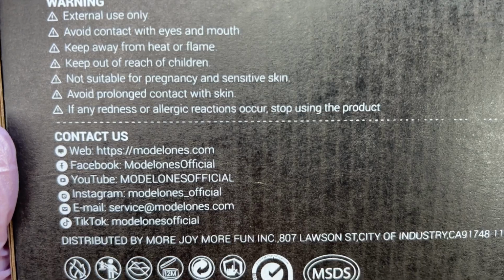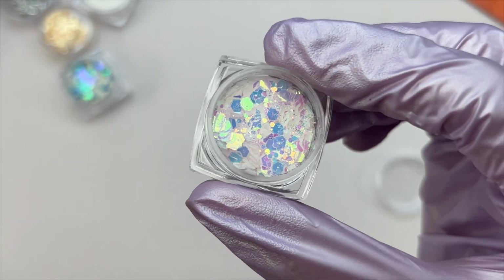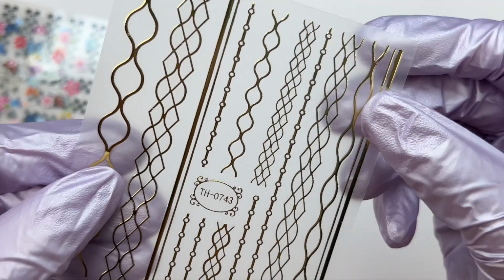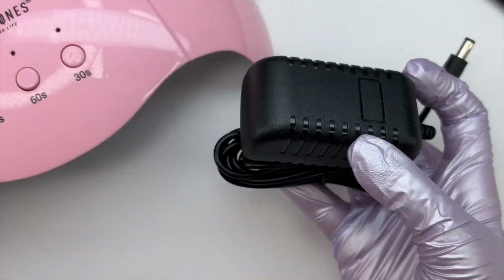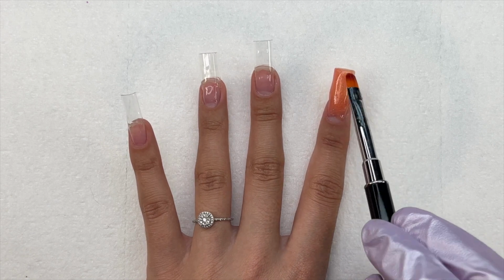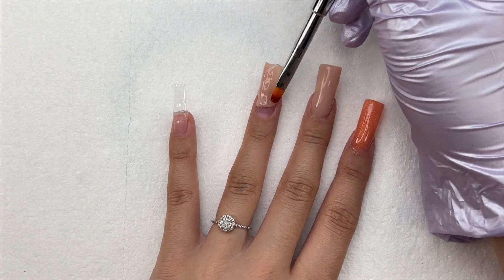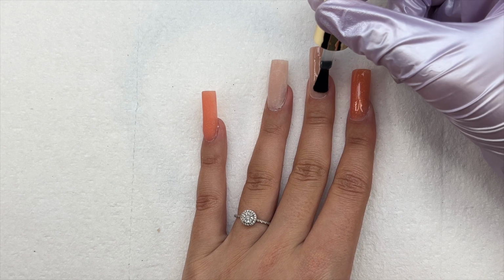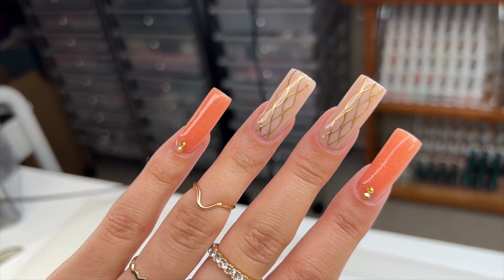TRYING A HUGE MODELONES POLYGEL NAIL STARTER KIT FROM AMAZON | 40+ ITEMS | BEGINNER POLYGEL KIT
In today's video I tried a HUGE Modelones polygel nail starter kit from Amazon! This kit includes 40+ items even a full sized 48 watt nail lamp 😱 I also used items from the kit to do a very pretty fall nail design! 🍁 I hope you enjoy!

Products used:
Polygel Kit

Favorite/Frequently Used Products:
Code: NAILEDBYBRANDI10
CODE: Brandi12

Code: NAILEDBYBRANDI10

Code: Nailedbybrandi

CODE: NAILEDBYBRANDI

CODE: NAILEDBYBRANDI